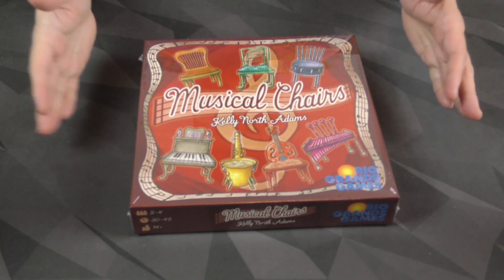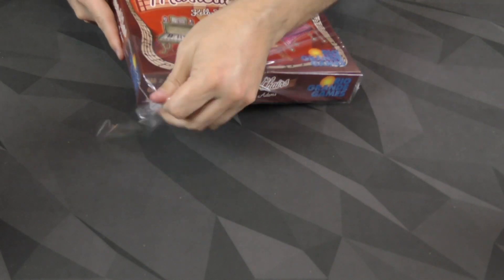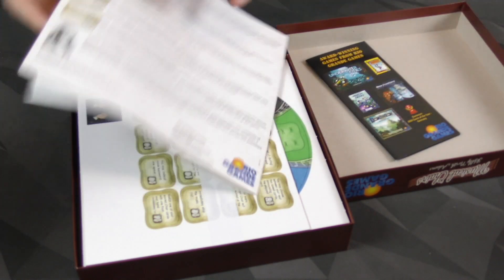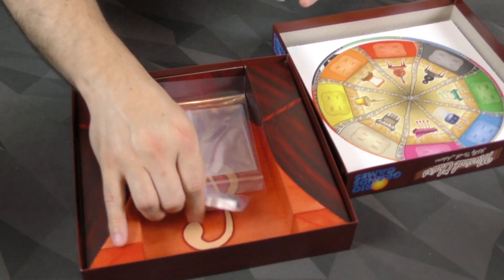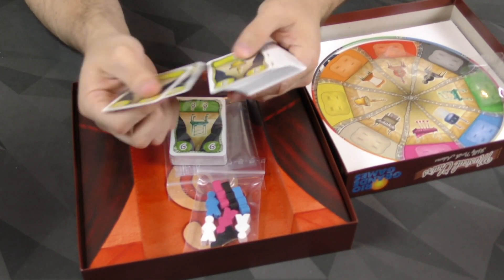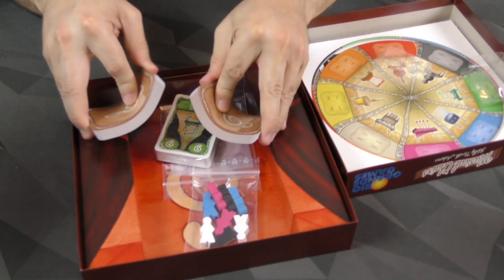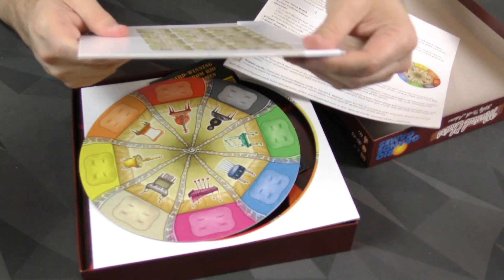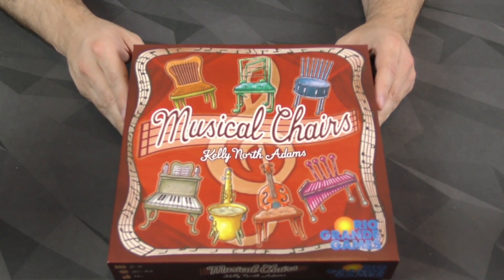Musical Chairs - Daily Game Unboxing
Dice Tower West! (Mar 3 - Mar 7, 2021)